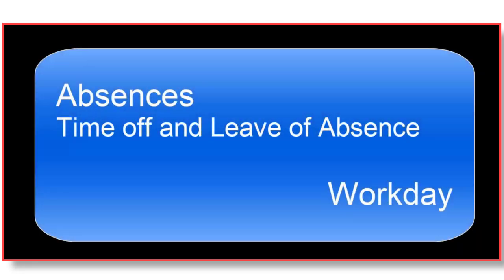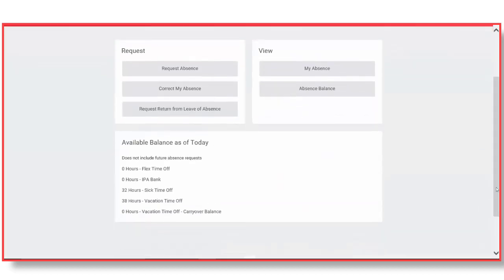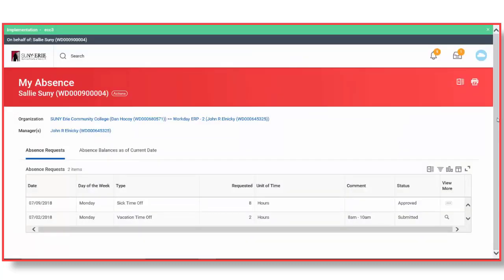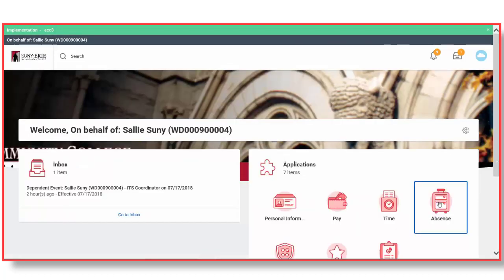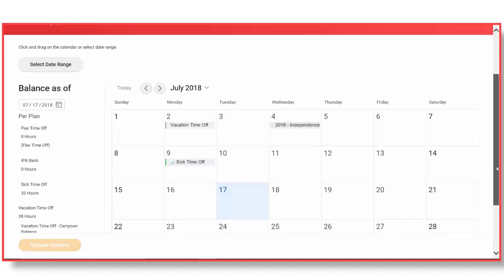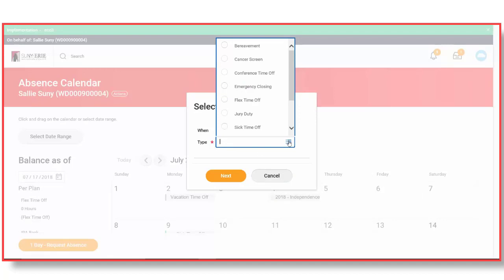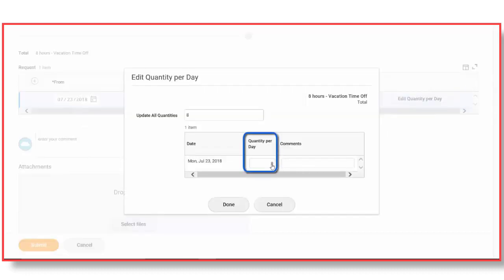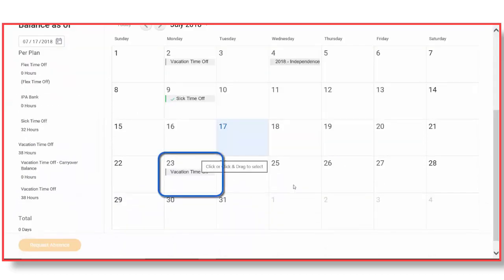SUNY Erie Absence in Workday